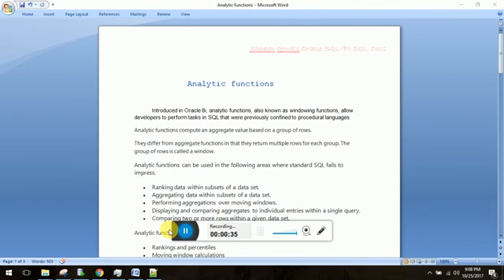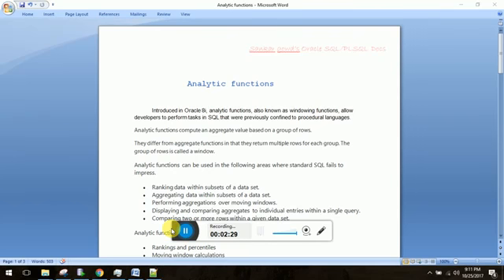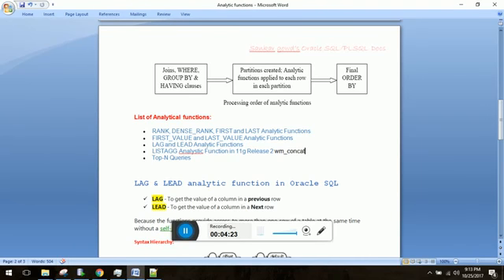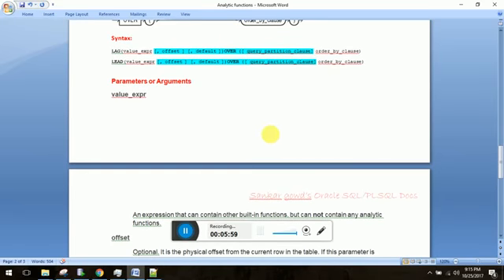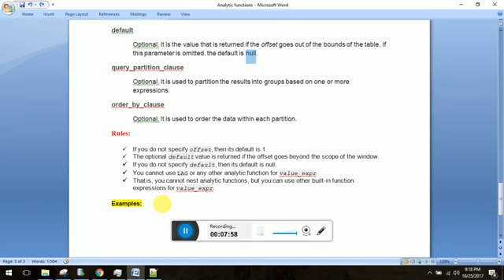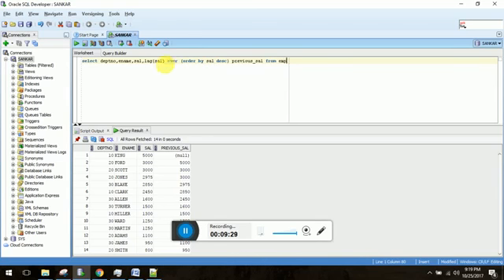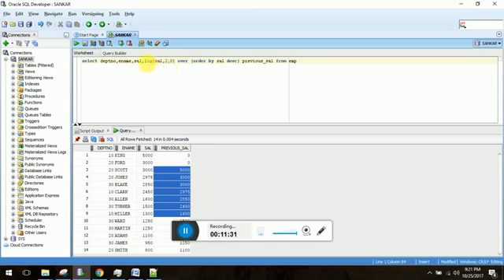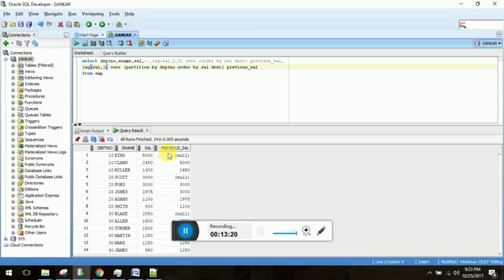LAG and LEAD Analytical functions in oracle SQL by# rani